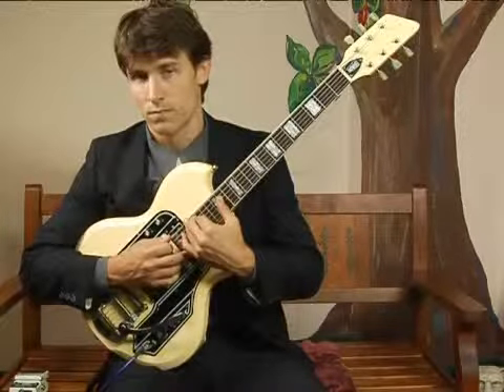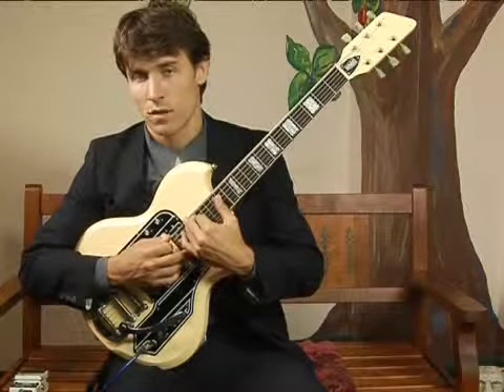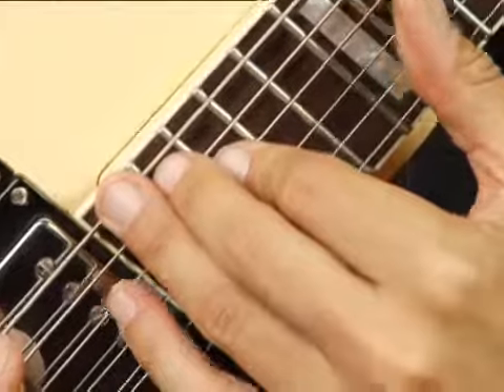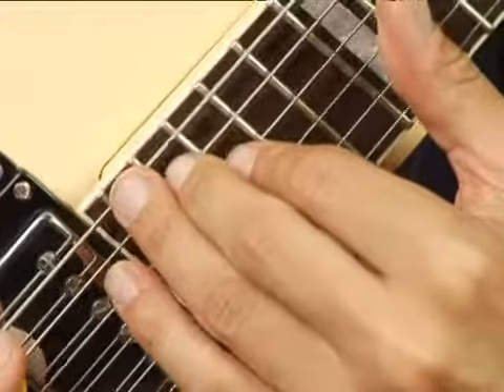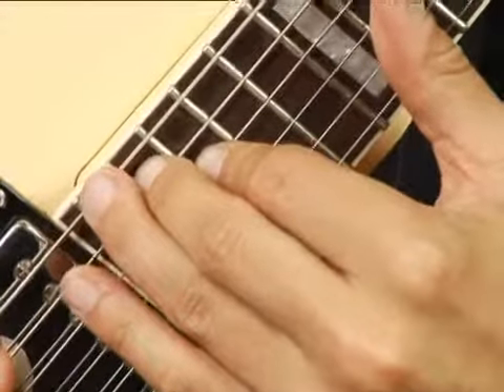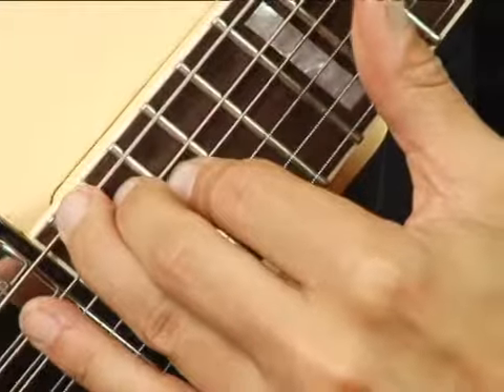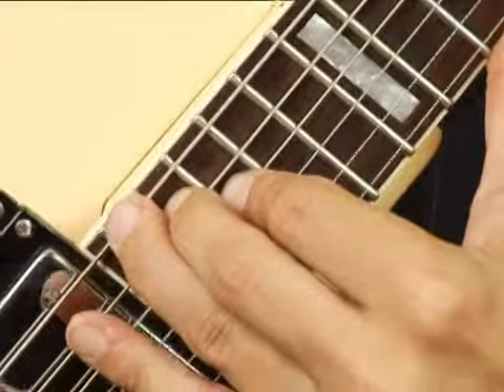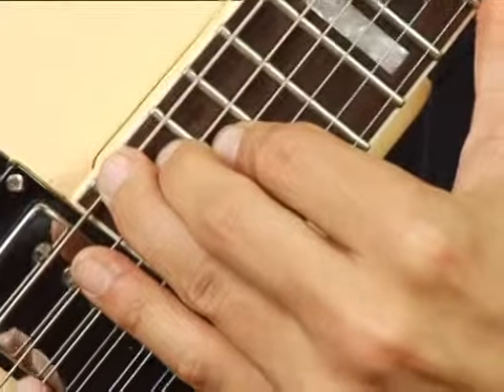Play E Aug Chord on the Bottom Guitar Strings: 2nd Inversion : Guitar Chord Dictionary 10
Learn how to play the E Aug guitar chord in this free video series on music theory and guitar lessons.